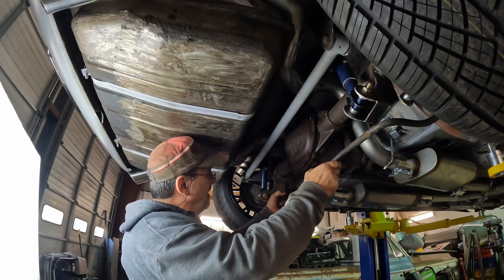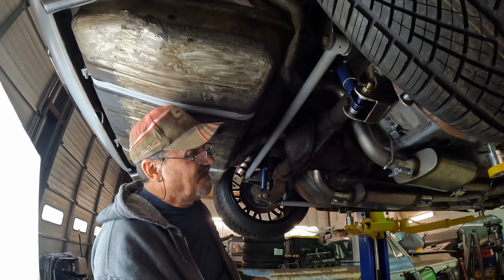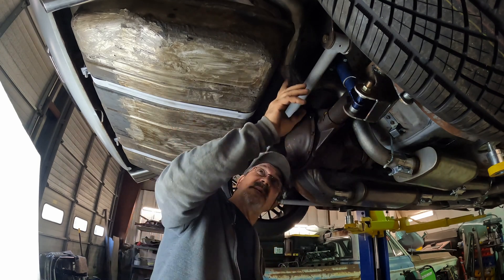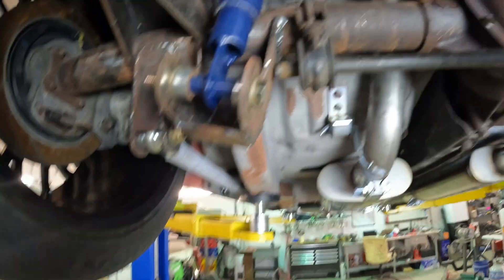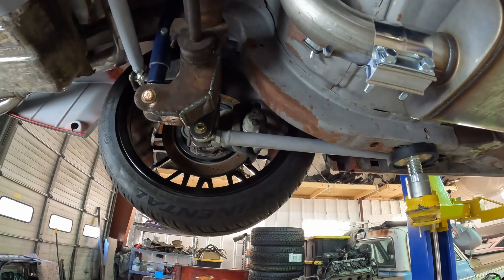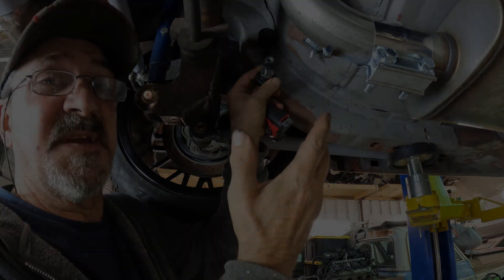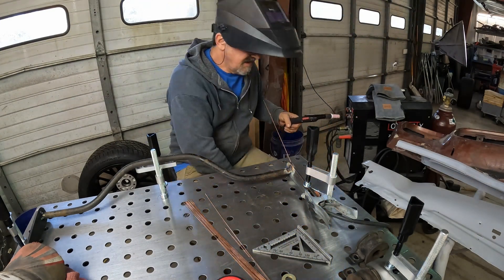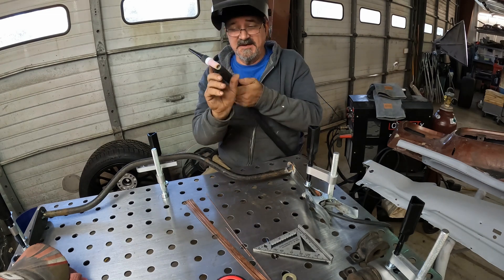Firebird Ep 42 Can I make my own swaybar?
In this episode I work on the last element of the rear suspension - the swaybar. Can I modify an existing bar or should I make one?